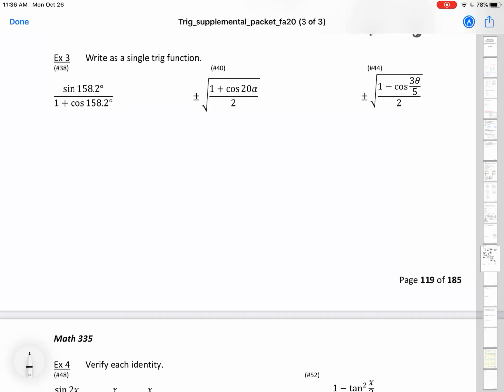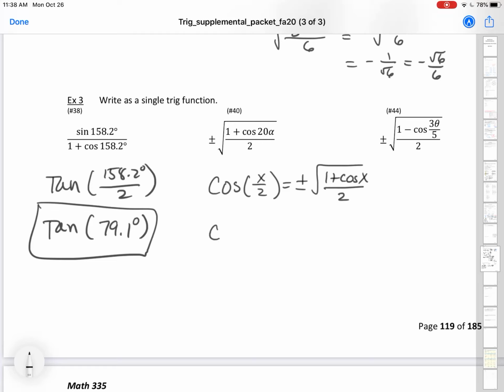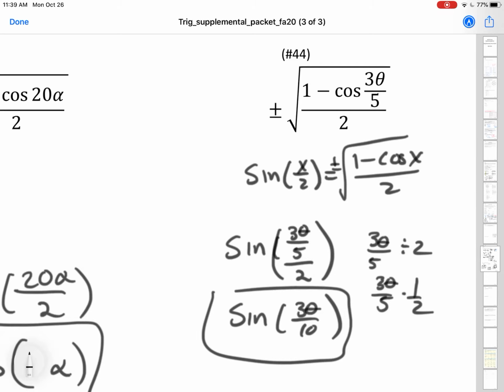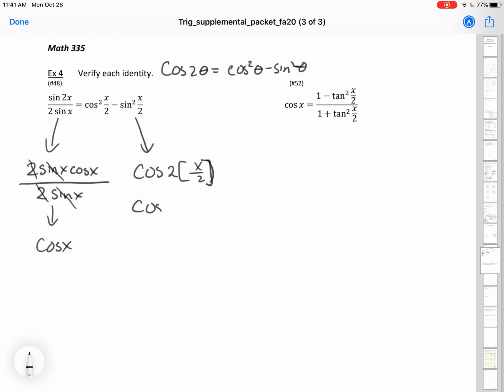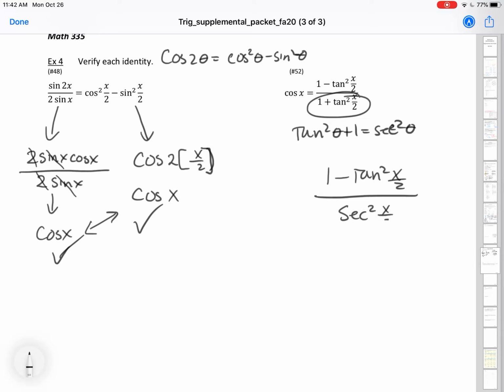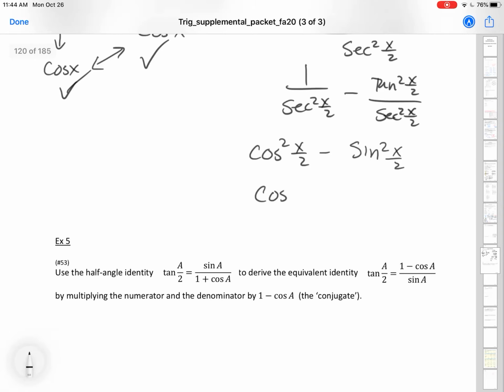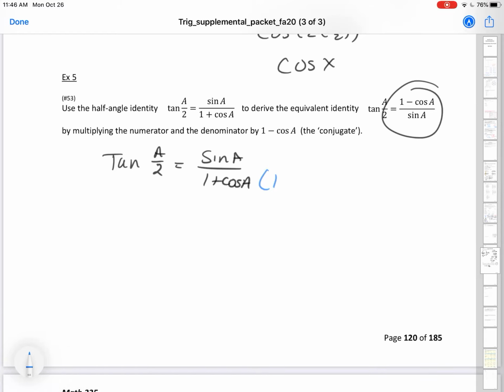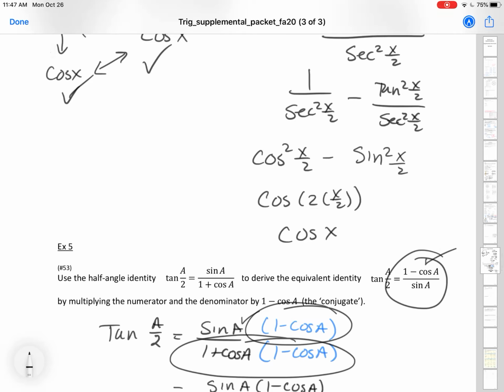Math 335 - Section 5.6 Part 2